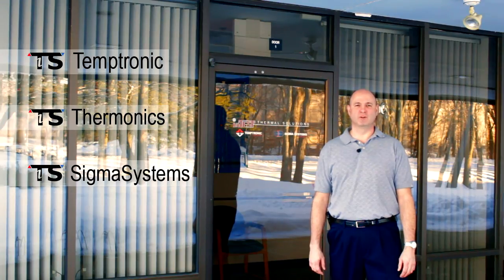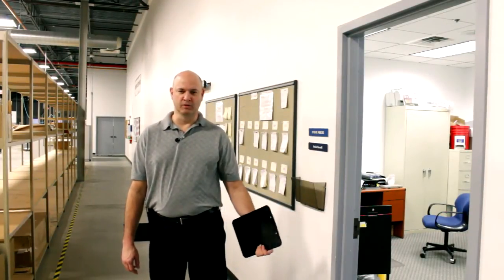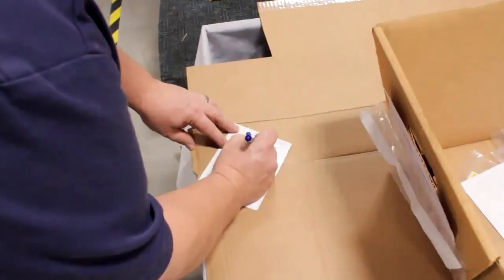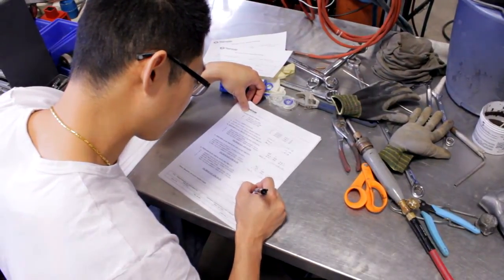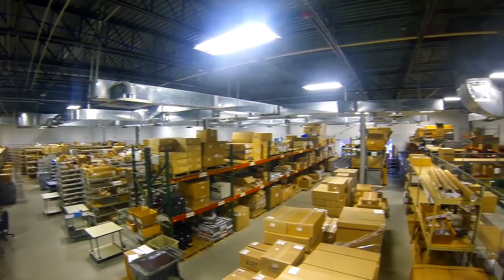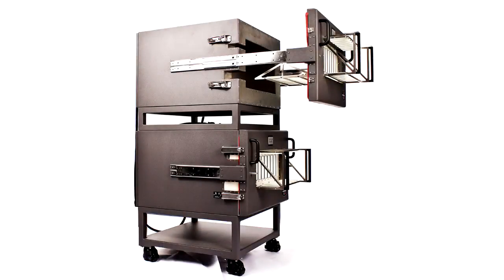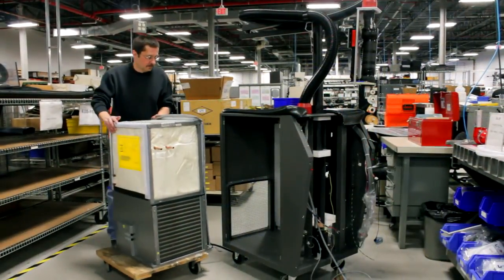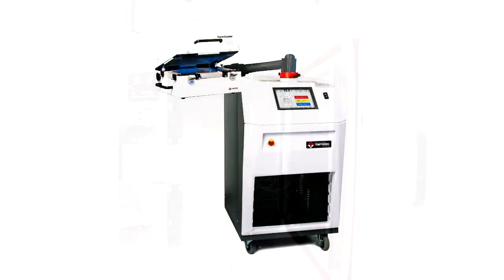Factory Tour - inTEST Thermal Solutions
Welcome to the inTEST Thermal Solution's factory tour. This tour will take you through our facility where we engineer and manufacturer process chillers, thermal chambers, thermal platforms, air-forcing Thermostream® systems, and customized systems for temperature test and conditioning.
Thermonics, Temptronic, and Sigma Systems are all part of the inTEST Thermal family.